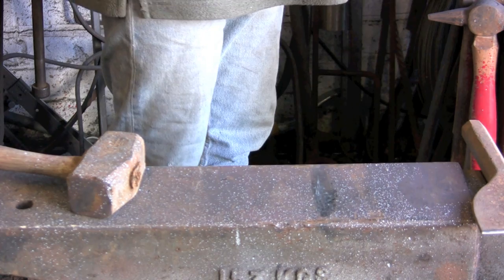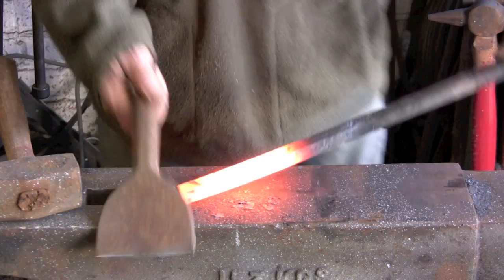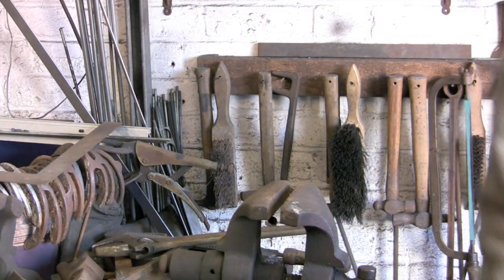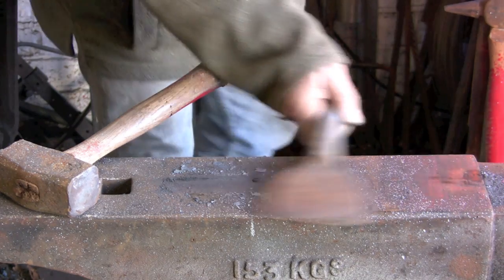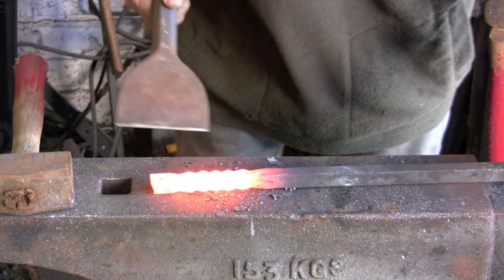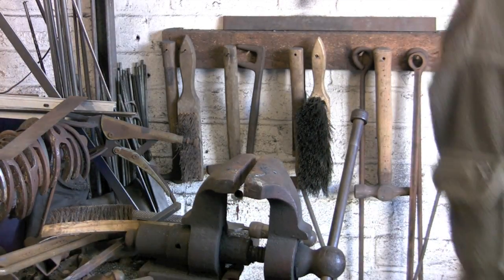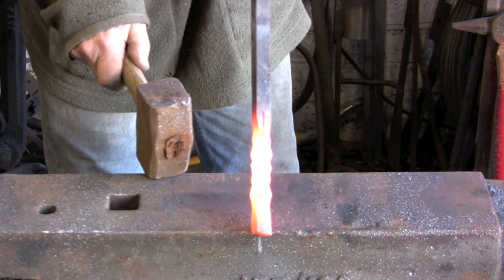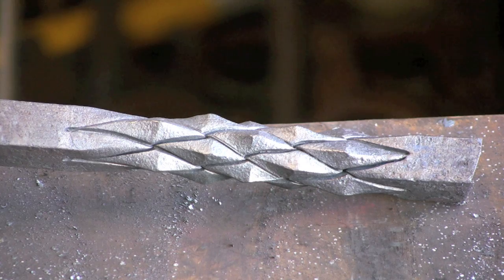Pineapple Twist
Not sure why this is called a Pineapple twist, just has been as long as I can remember!
Made from 5/8" square but can be any size.
This is my first video with the new HD camcorder, definitely see the difference.